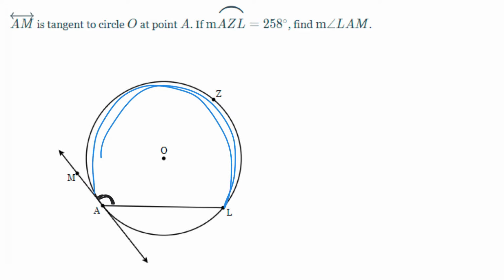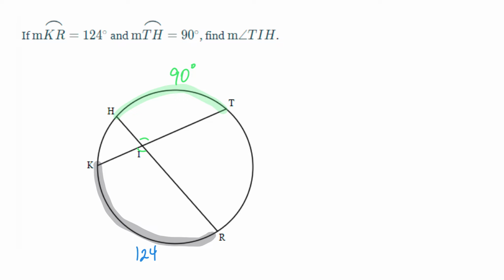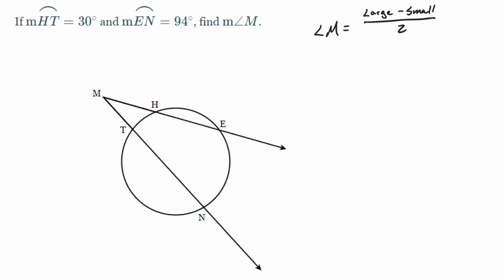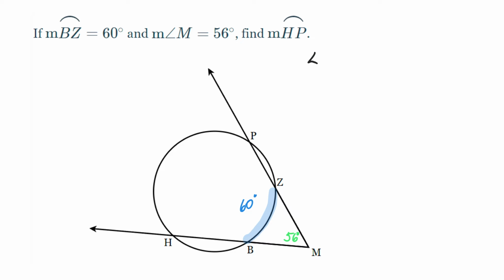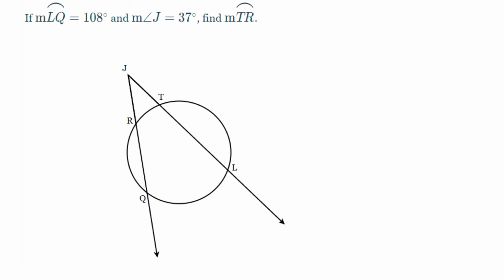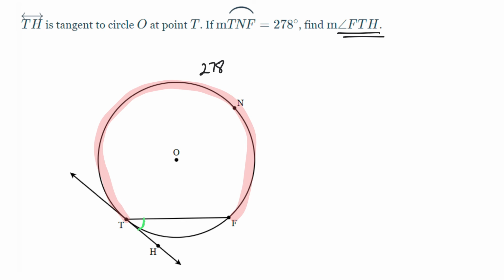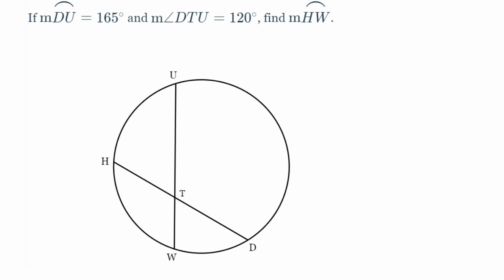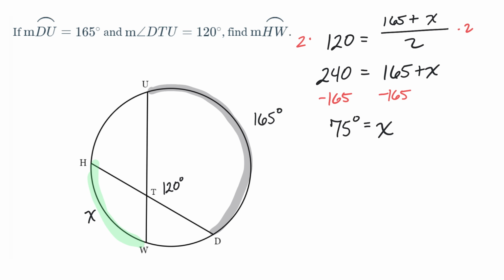Angles Formed by Chords.mp4